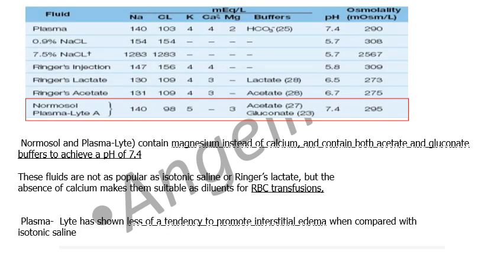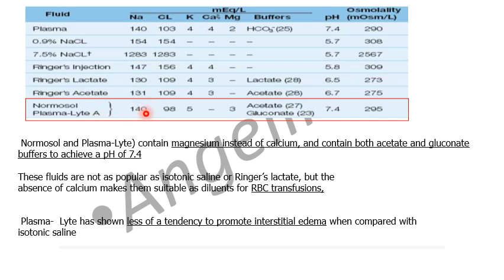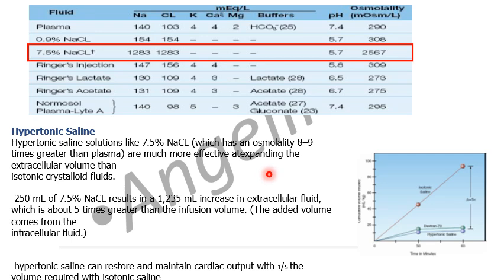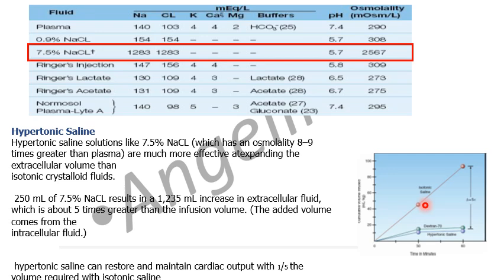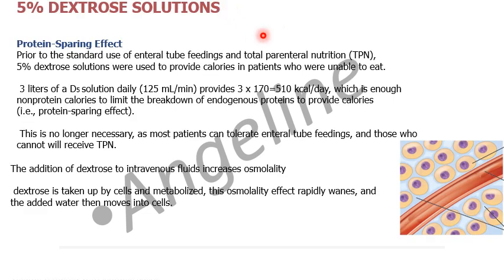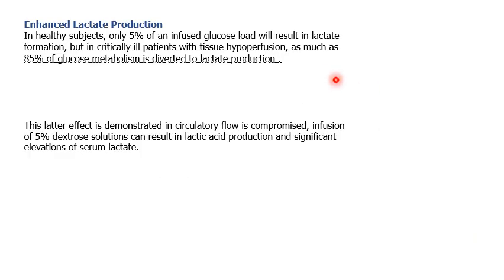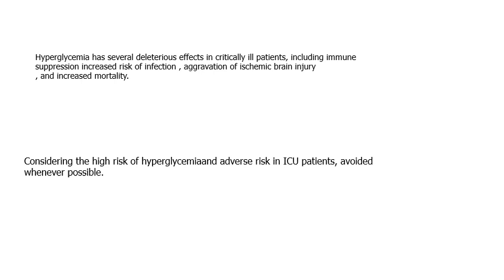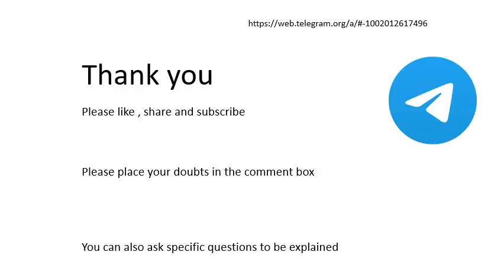NEET PG August 2024 recall : lesser used crystalloids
normosol, isolyte , hypertonic saline and  5% dextrose though not commonly used like RL and isotonic saline ,have their place in specific clinical scenarios. This is a  brief about what sets them apart and why